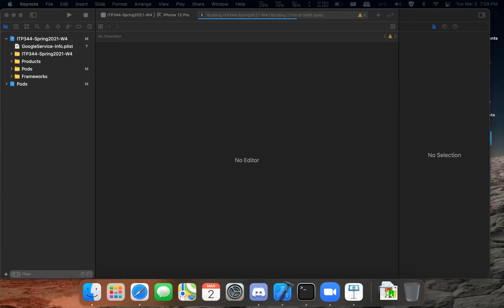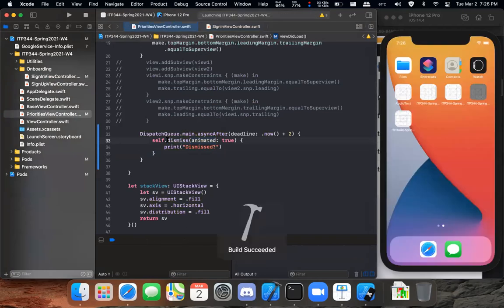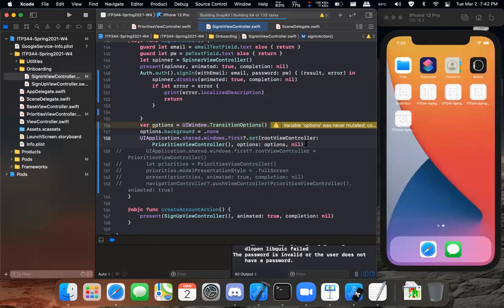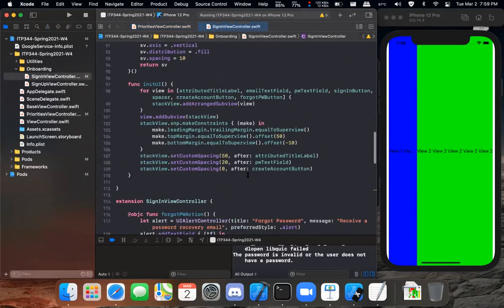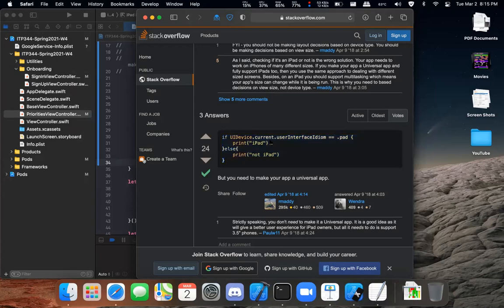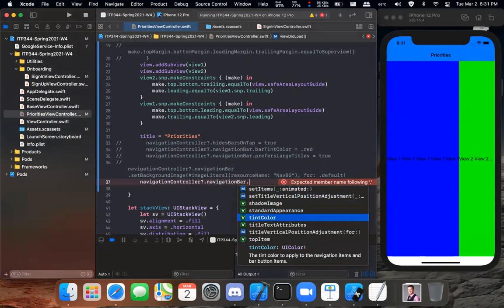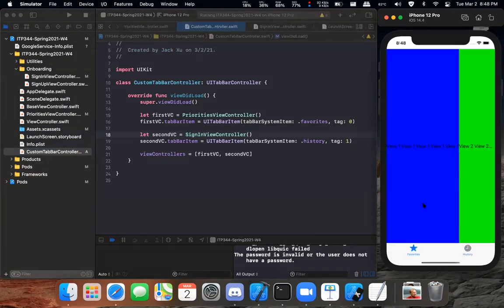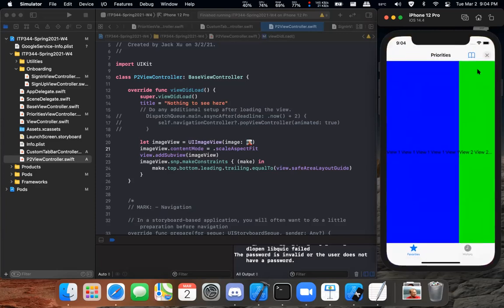ITP344X Week 7 - Navigating between views